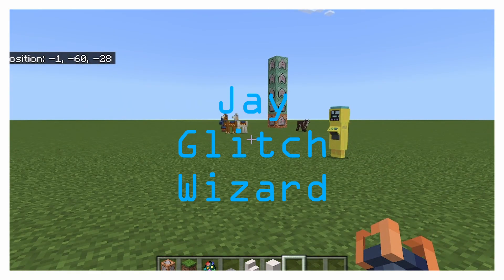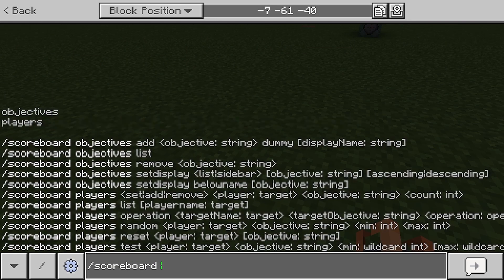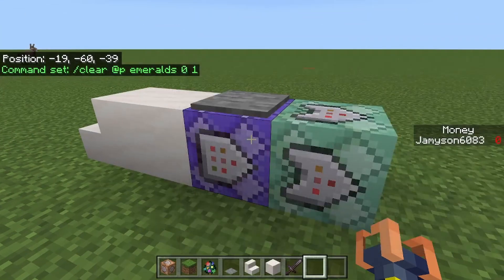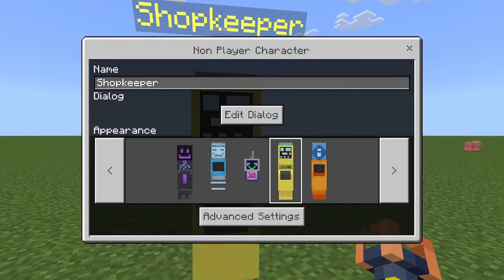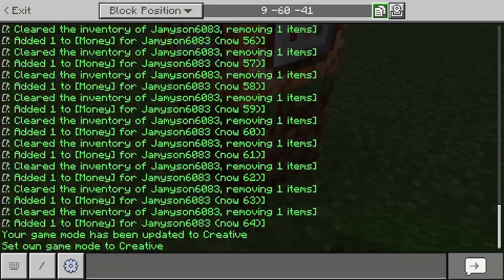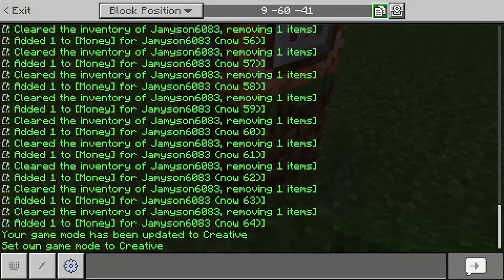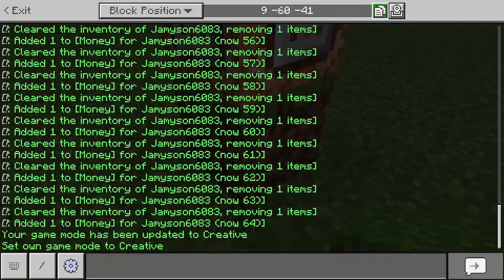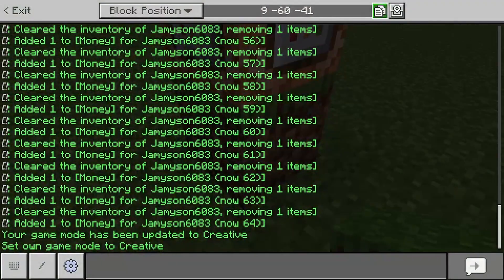How to Make a Money System in Minecraft With an NPC Shop.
CHAT COMMANDS
1st Chat Command: /scoreboard objectives add Money dummy
2nd Chat Command /scoreboard players add @a Money 0
3nd Chat Command /scoreboard objectives setdisplay sidebar Money

GAIN MONEY COMMAND BLOCKS
/clear @p emerald 0 1
/scoreboard players add @p Money 1

COMMAND FOR NPC SPAWN EGG
/give @s spawn_egg 1 51

COMMAND INSIDE NPC
/setblock [The Coordinates] redstone_block

COMMAND BLOCKS
/setblock [The Coordinates] air
/scoreboard players test @p Money 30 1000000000
/scoreboard players remove @p Money 30
/give @p [Item You Want To Buy]
/playsound random.orb @p